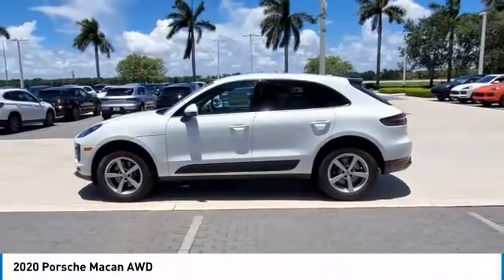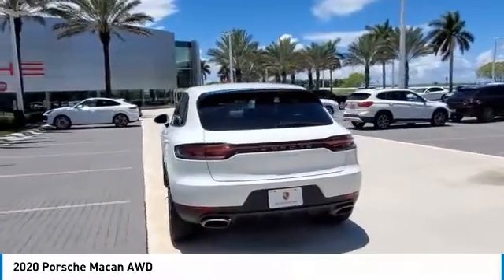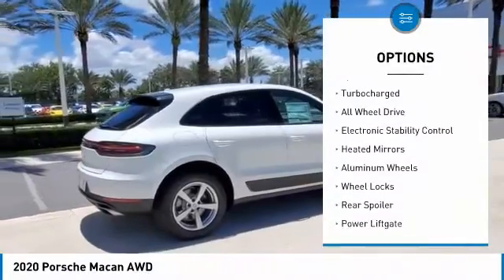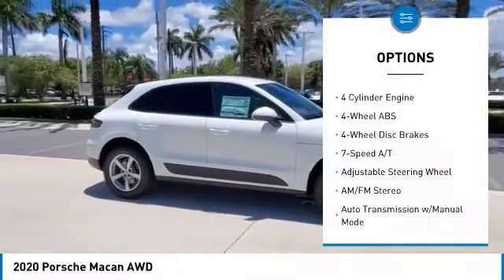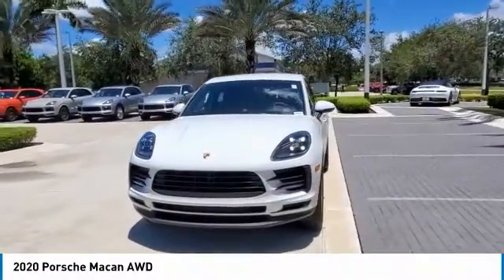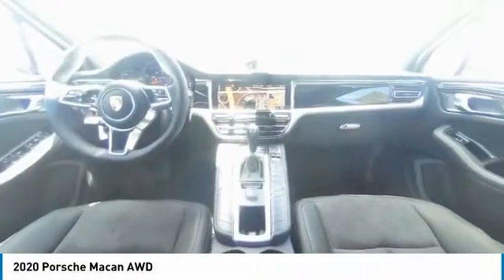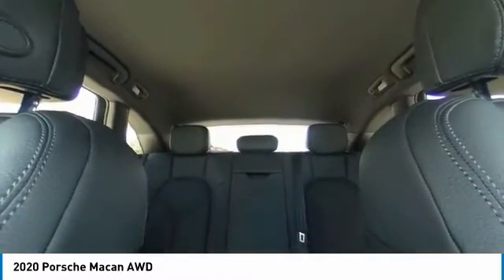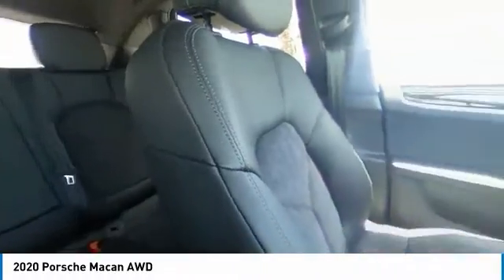2020 Porsche Macan B06737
2020 Porsche Macan AWD

: We want your Trade-In! Aggressive pricing and competitive trade values! This vehicle qualifies for rates as low as _%! About Porsche West Broward: Porsche West Broward is the new international standard for Porsche Dealerships with a state-of-the-art 66,000 sq. ft. indoor showroom and service department. PWB has 21 service bays, a quick alignment machine, on site paint & wheel repair, and an amazing detail facility. From a simple oil change to something more complicated, our highly trained factory-certified technicians can have your car back on the road in no time. We also provide Porsche service loaners as well as a complementary shuttle service for all of our customers. We are confident to say that you will not find another Porsche dealership with PWB's facility, capabilities and high quality of service. Why Buy from Us: Porsche West Broward is conveniently located at 4641 SW 148th Ave. Davie, FL 33331, and sells to customers nationwide! We're determined to be there for you throughout the life of your vehicle, and we're committed to providing you with the highest quality Porsche service. We exist for our customer and do our best to make every customer happy. We require honesty and integrity in everything we do, and we will live up to our commitments.